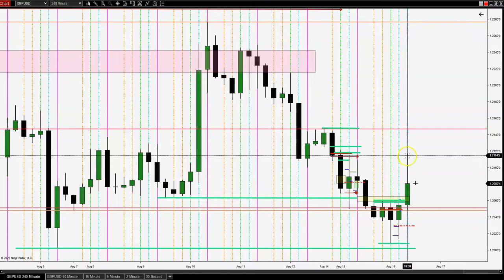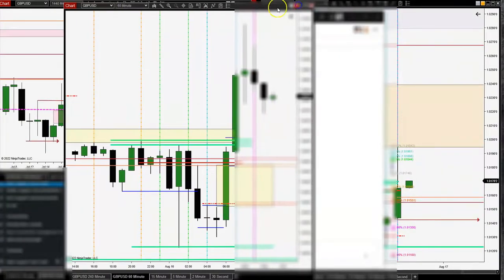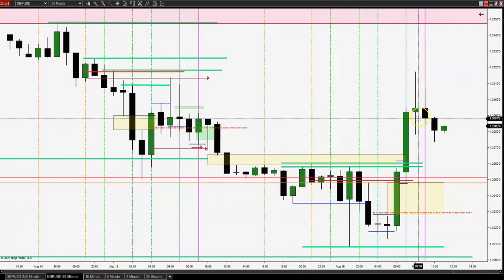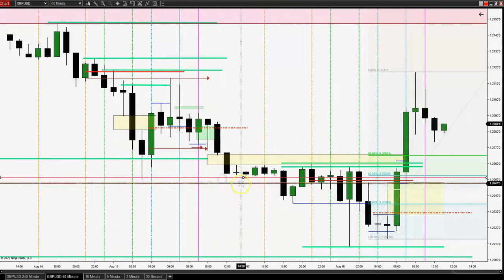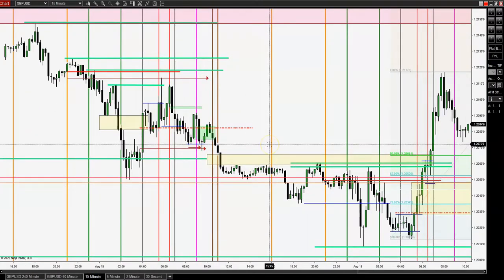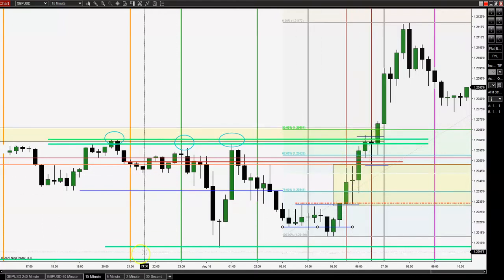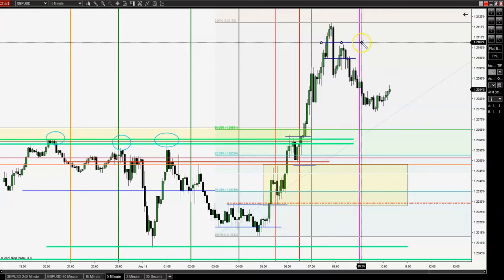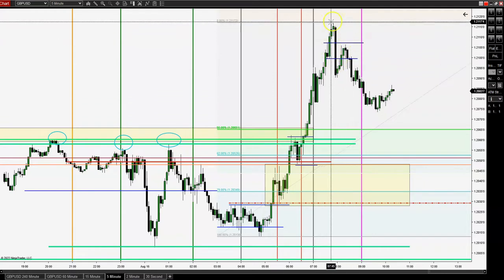8-16-2022 GBPUSD FX ANALYSIS | Trading for beginners | ICT trading mentorship